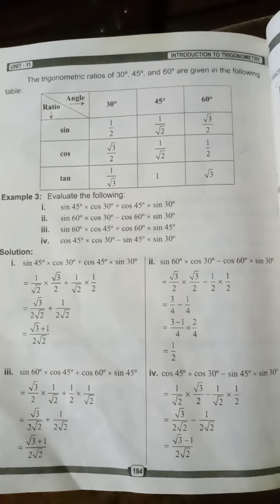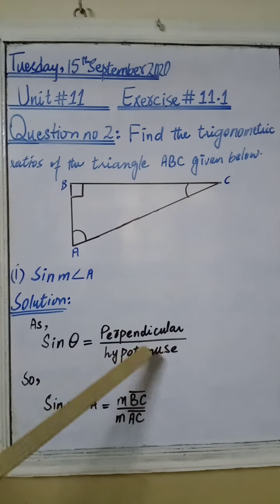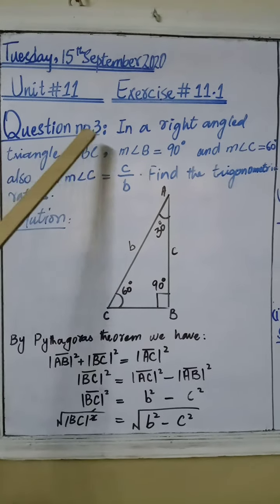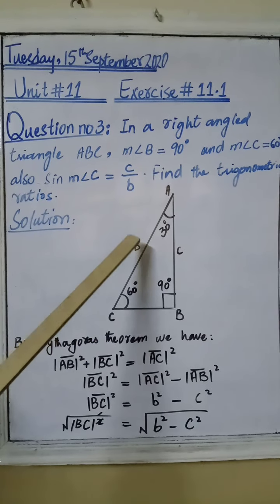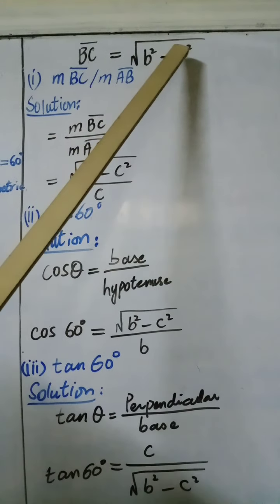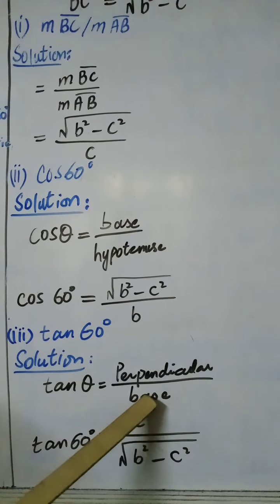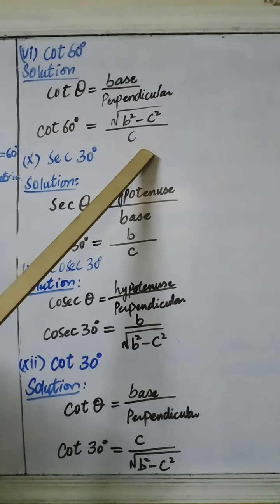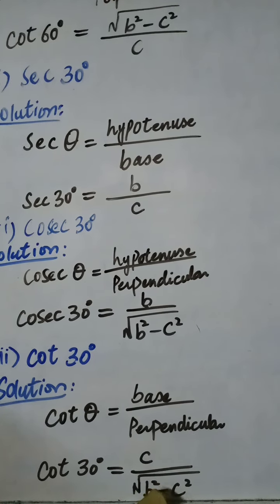trigonometry unit no 11, Exercise 11.1, Question no 2, and Question no 3 class 8 Mathematics